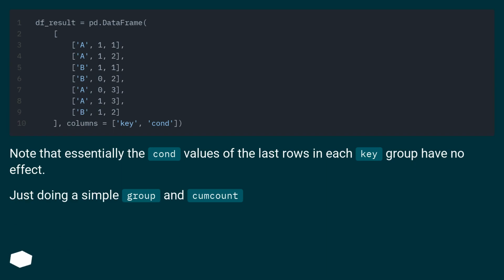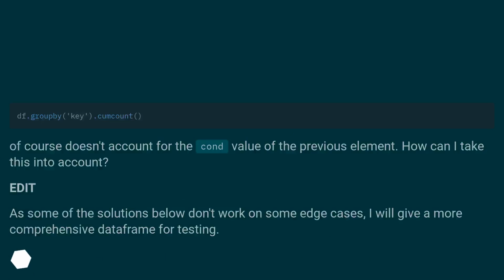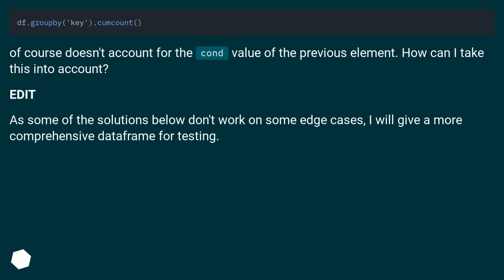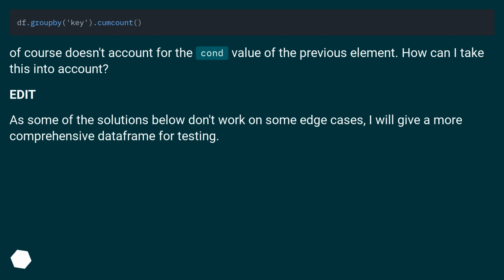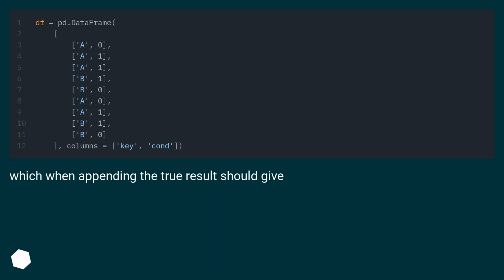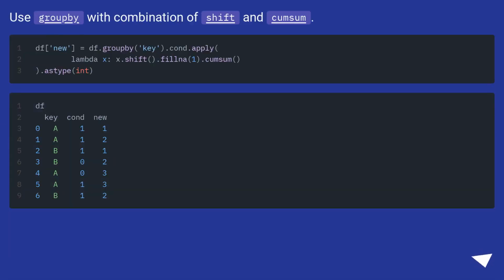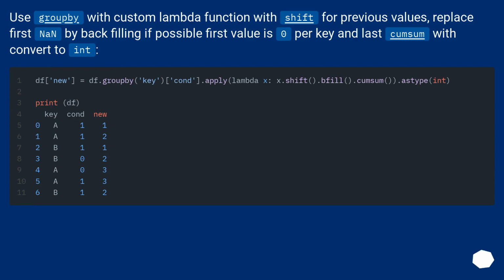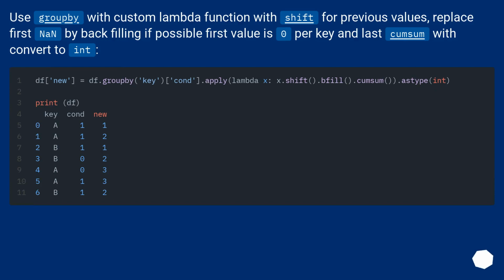Use cumcount on pandas dataframe with a conditional increment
Chapters
00:00 Question
01:38 Accepted answer (Score 7)
01:58 Answer 2 (Score 3)
02:13 Answer 3 (Score 2)
02:39 Thank you